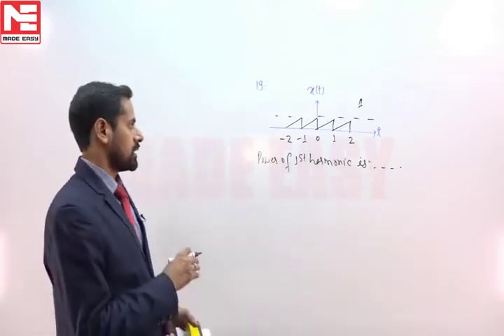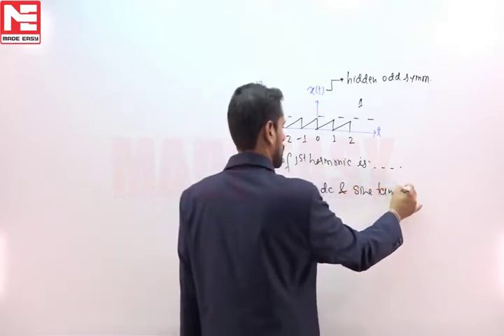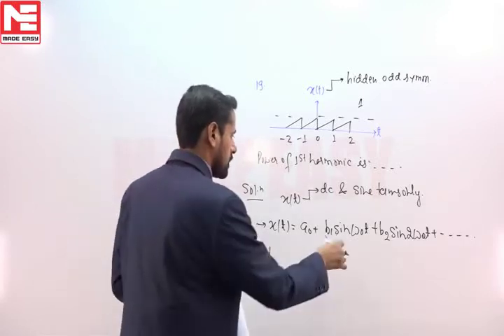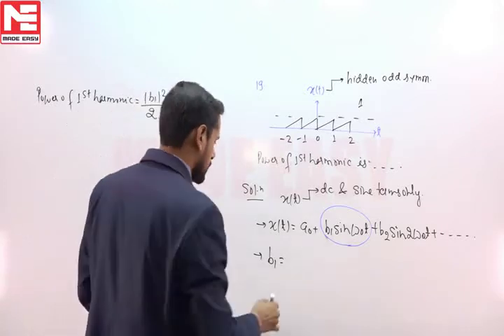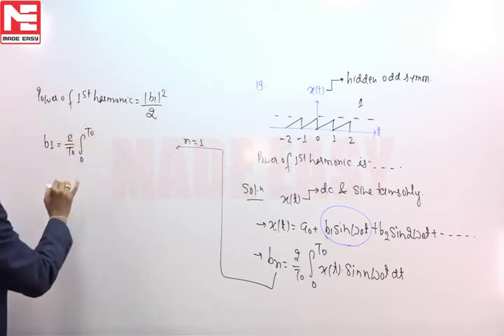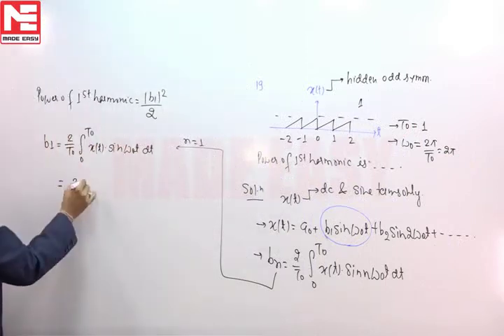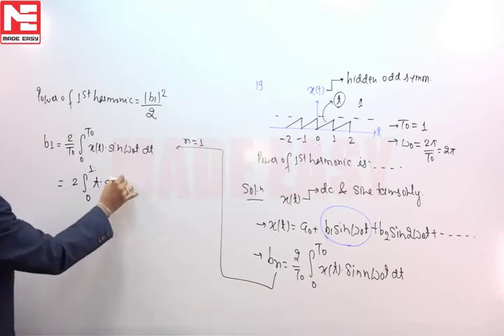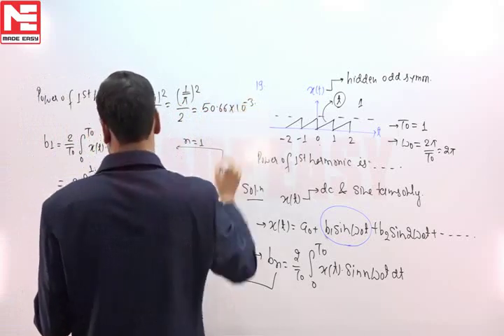SIGNAL SYSTEM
Best wishes to all of you for GATE -2022